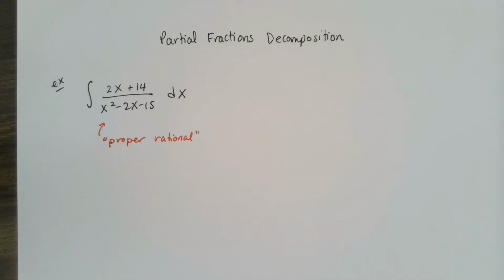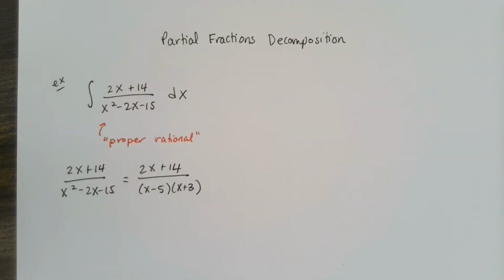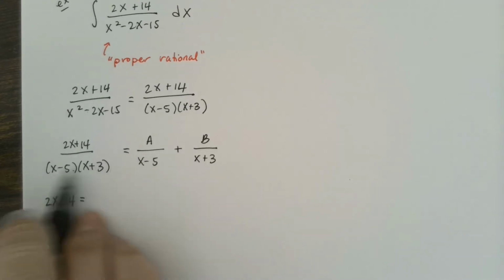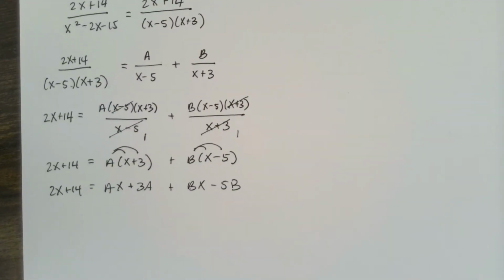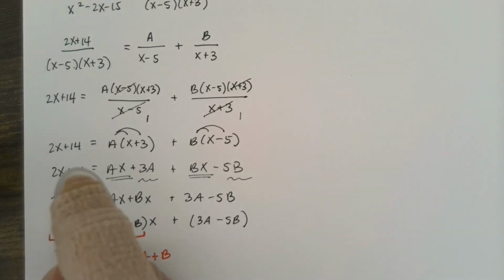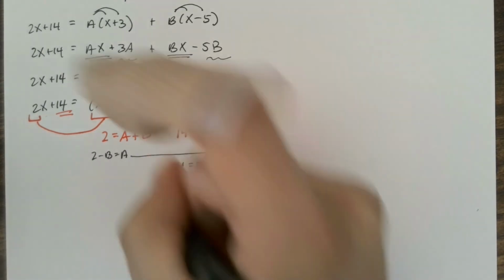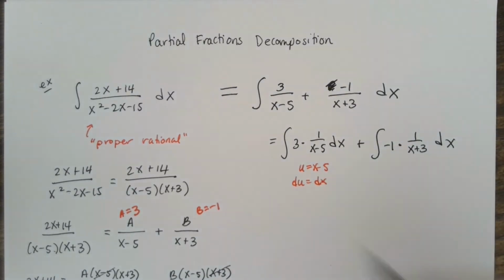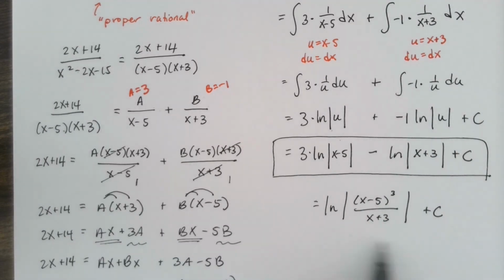MAT275 Partial Fractions Decomp